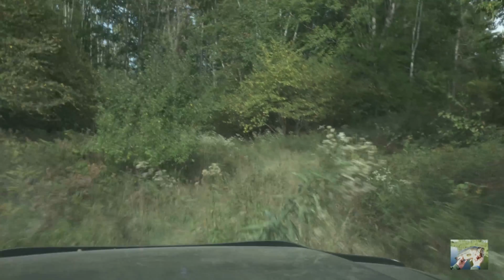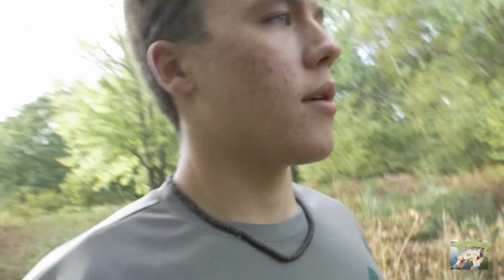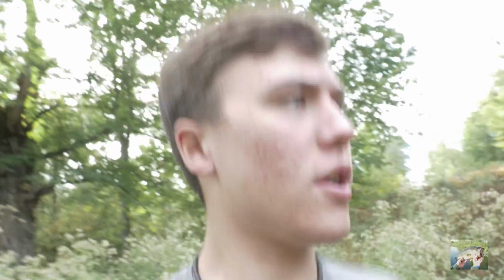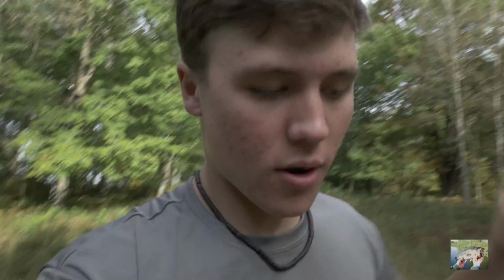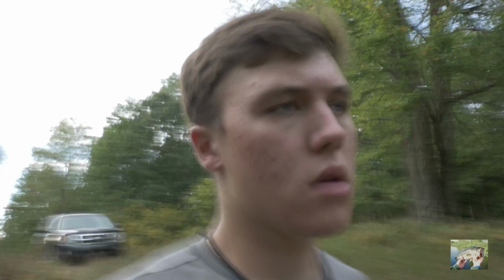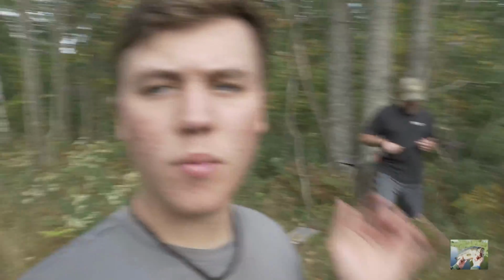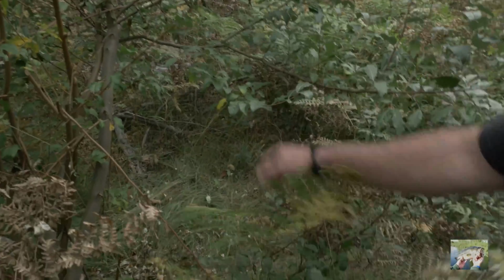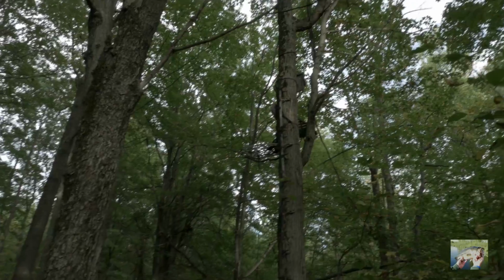We got a SHOOTER!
Made a quick preparation video to keep the ball rolling here. Little camera checking
bow shooting. Trying to dial in the bow for the one moment I get when a nice buck steps out in front of me.

My gear:
-main camera: